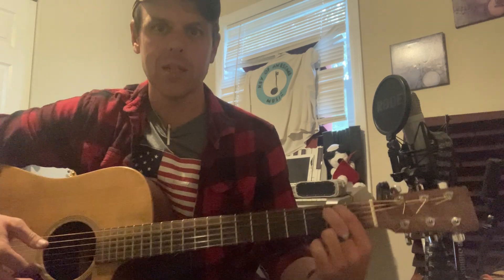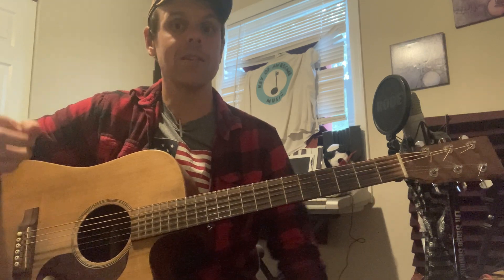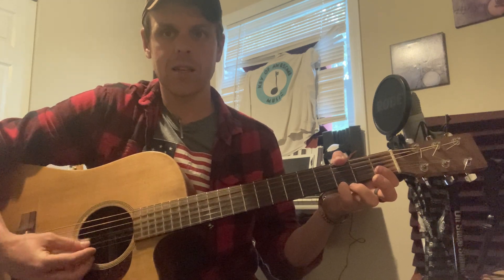Individual Picking on Guitar Chords (Key of Awesome Music)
Join Mr. Jim as he leads us through a fun and educational session on the guitar as we play the individual notes of various chords in an even more introduction to fingerpicking session.